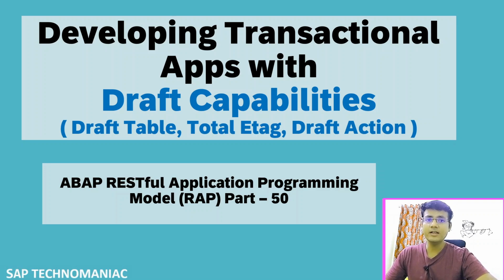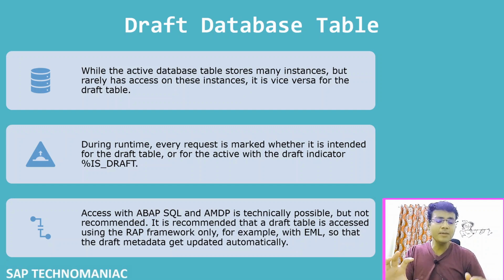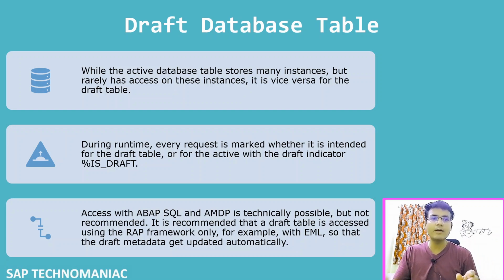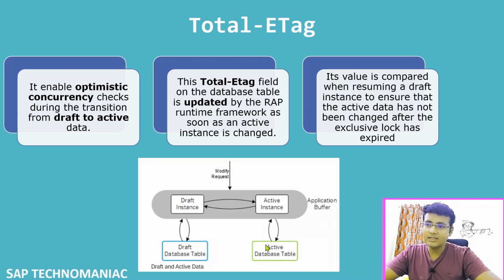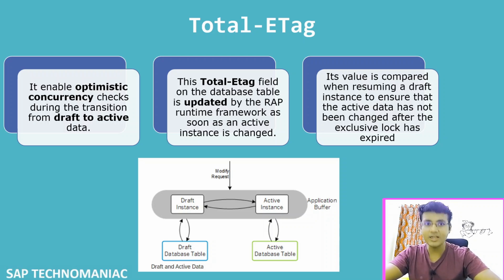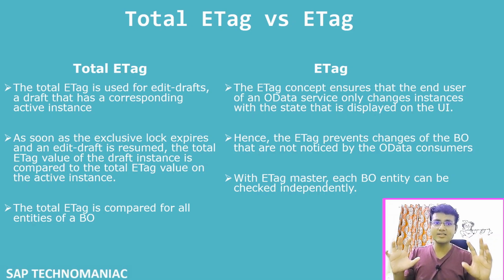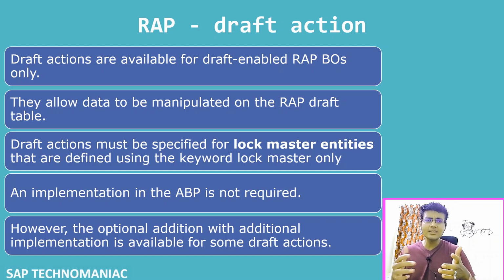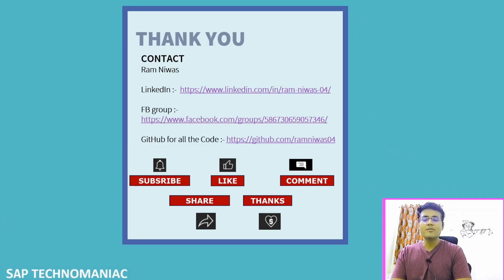Total ETag, Draft Tables & Actions in SAP RAP | Part 50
Welcome back to a milestone episode—Part 50 of our comprehensive SAP RAP (RESTful Application Programming) series! Today, we are taking a technical deep dive into the underlying architecture and functionality of drafts.

Understanding how the SAP RAP framework handles drafts behind the scenes is crucial for building robust Fiori applications. In this session, we explore the precise anatomy of Draft Tables, including the administrative include (%admin) and why you must always use Entity Manipulation Language (EML) for modifications. We also break down how the Total ETag mechanism prevents data loss during concurrent editing, how associations become context-aware, and why you never need to manually code RAP draft actions (even in unmanaged scenarios!).

What You Will Learn in This Video:

Draft Tables: The specialized database tables for temporary changes, requiring a client field and an administrative include, and strictly modified via EML.

Total ETag Mechanism: How the framework tracks changes to the active instance to detect concurrency discrepancies and prevent data loss.

Draft-Enabled Associations: Understanding context-aware routing—retrieving active data when starting from an active instance, and draft data when starting from a draft.

RAP Draft Actions: A breakdown of actions like edit, activate, discard, and resume, and how the RAP framework automatically handles them without requiring behavior pool code.

⏱️ Video Chapters:
0:00 - Introduction to Part 50 & Draft Architecture
0:37 - Draft Tables, %admin Include & EML Modifications
8:36 - Total ETag: Managing Concurrency & Data Loss
15:21 - Context-Aware Draft-Enabled Associations
16:53 - RAP Draft Actions (edit, activate, discard, resume)